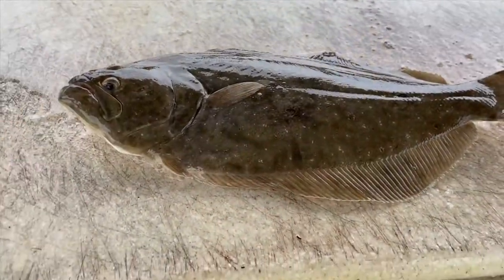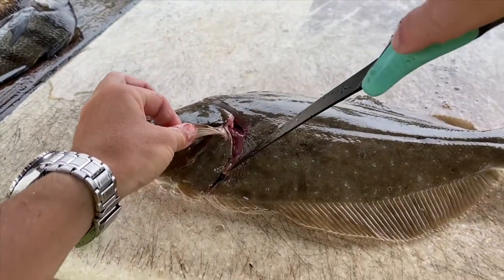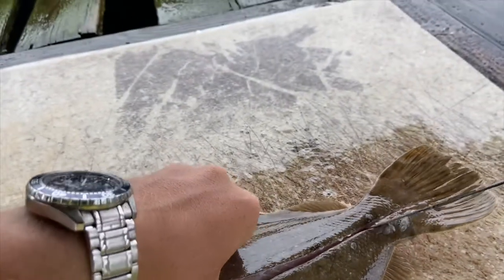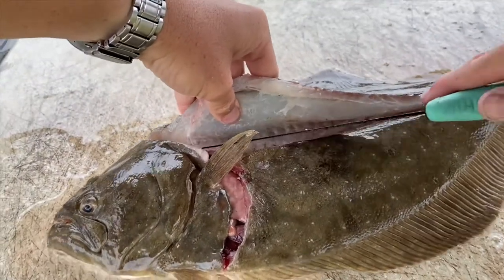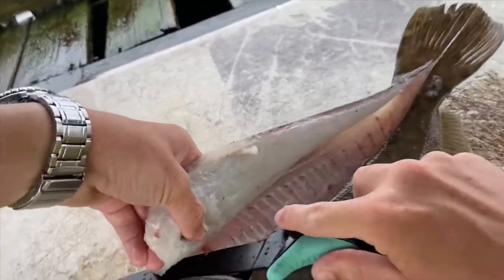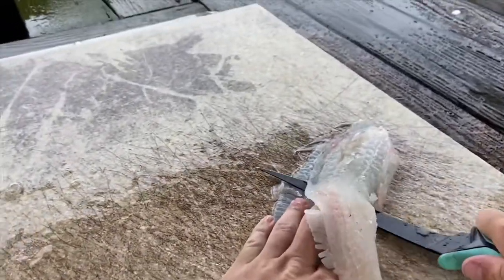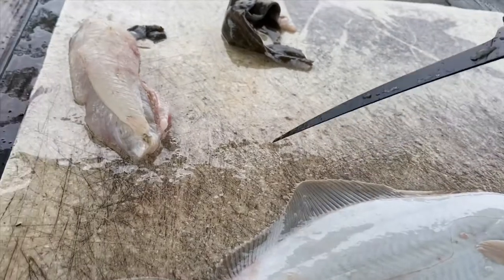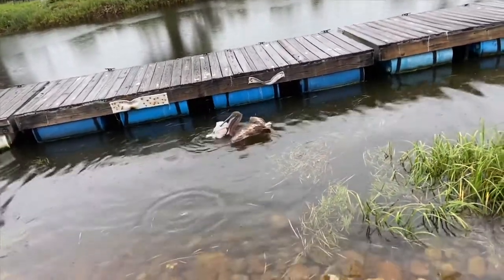How to clean flounder